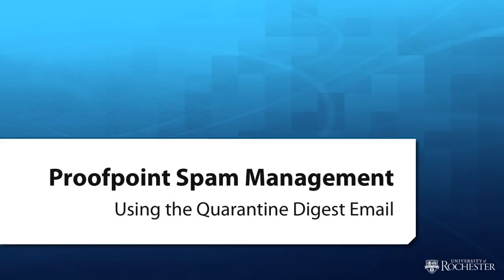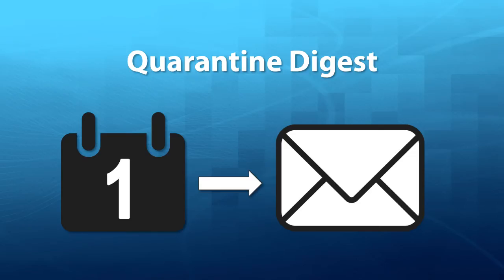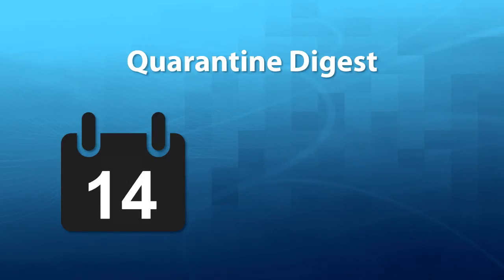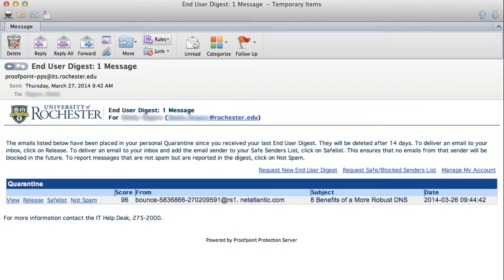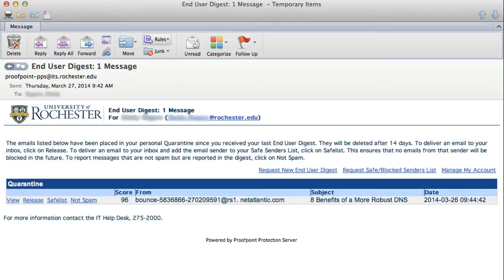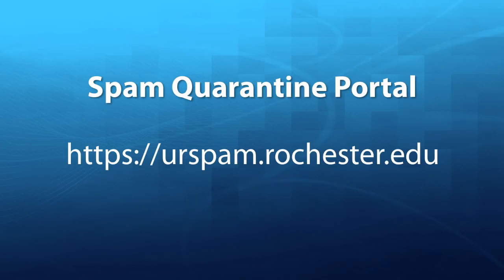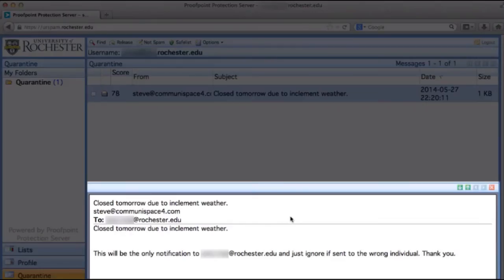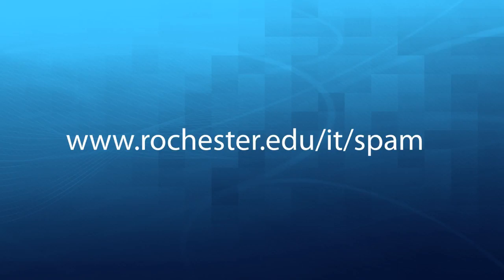How to Use the Proofpoint Digest Email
Proofpoint filters spam from University of Rochester email inboxes. Email suspected to be spam is stored in a quarantine area for 2 weeks. UR faculty, staff, and students will receive a digest email once a day with a summary of spam messages added to their quarantine.